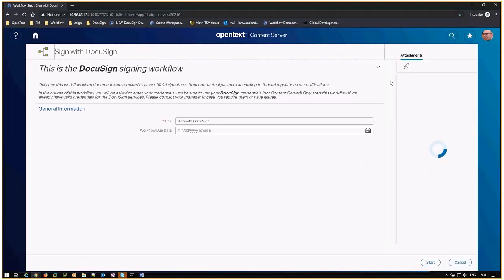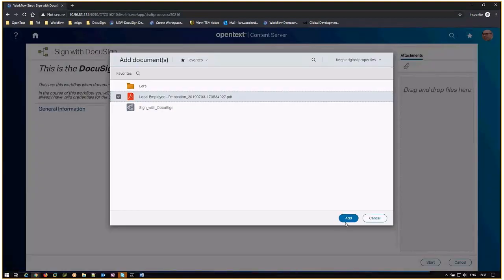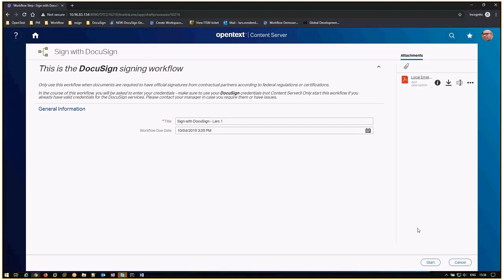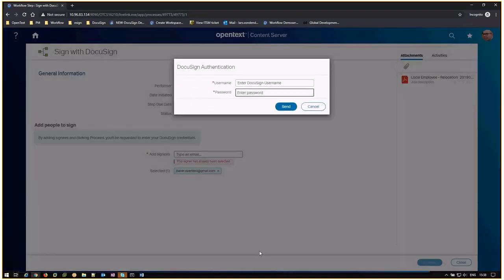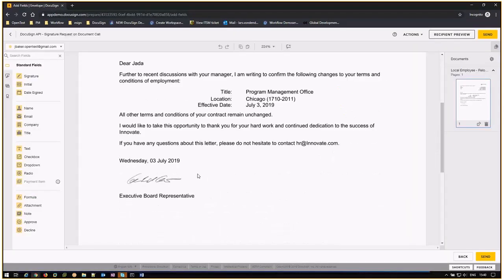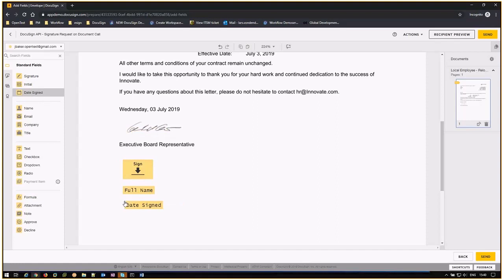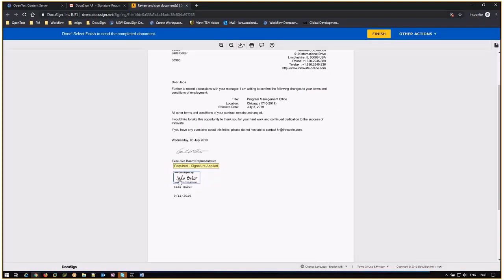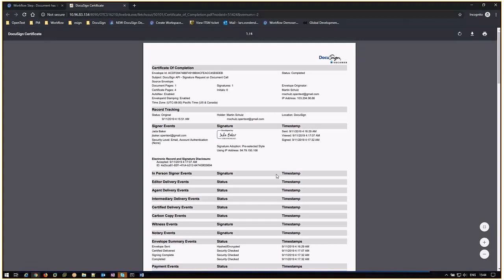DocuSign integration to Content Suite workflow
Check out this video to see the DocuSign integration to Content Suite in action! This new feature allows internal and external users to interact via a workflow using DocSign secure e-signature capabilities.